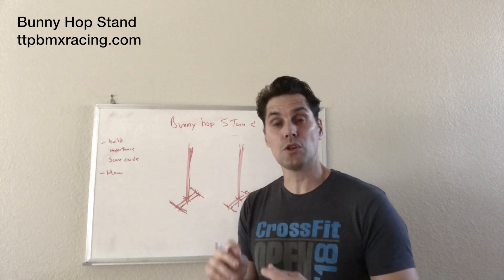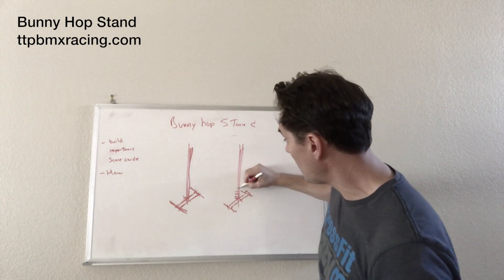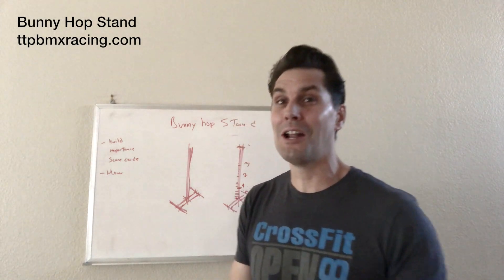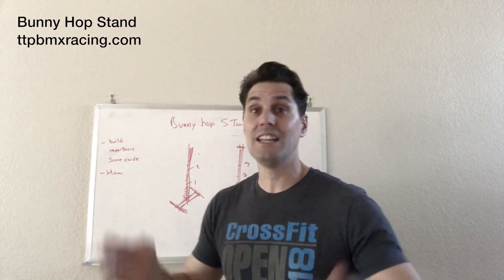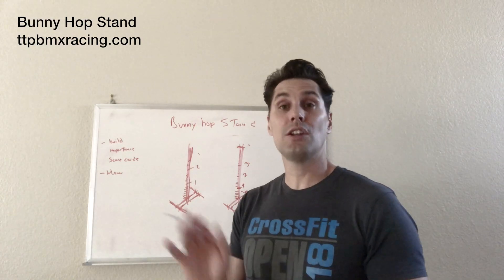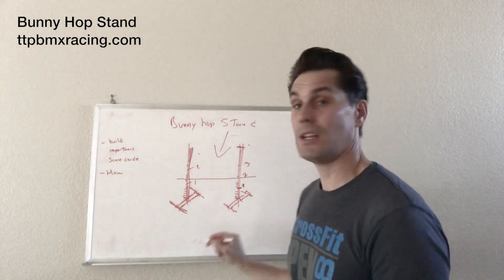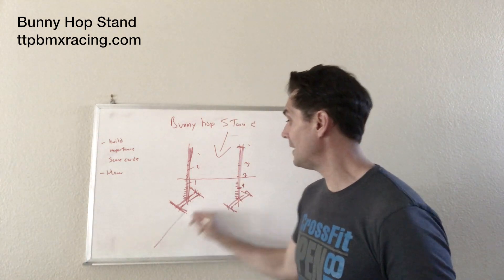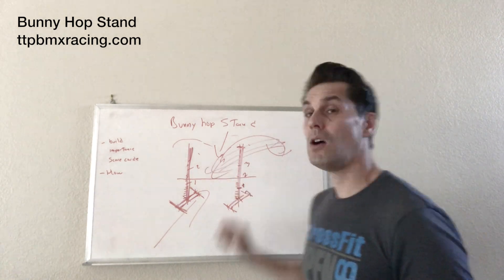Bunny Hop Stand - ttpbmxracing.com - Video # 116